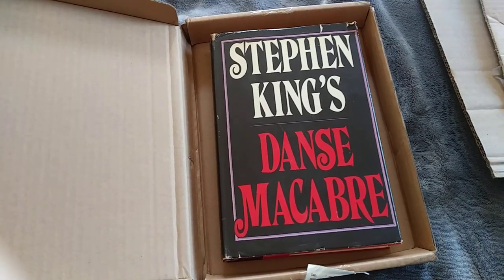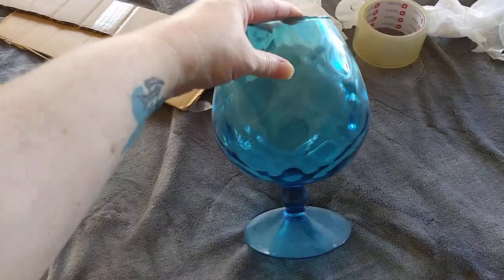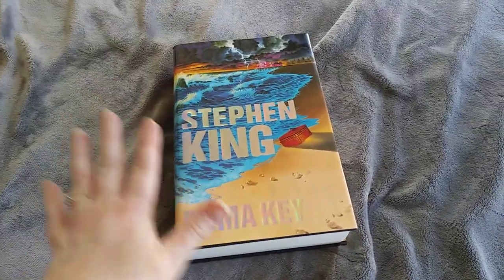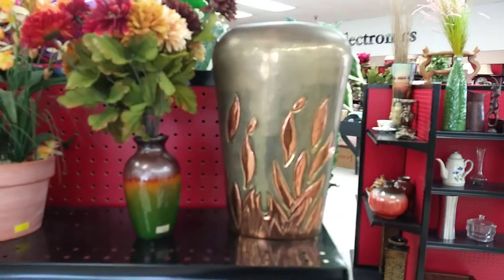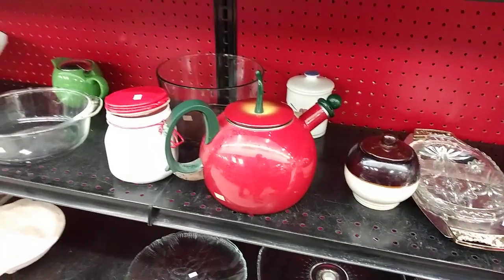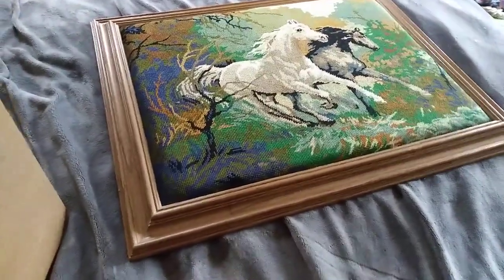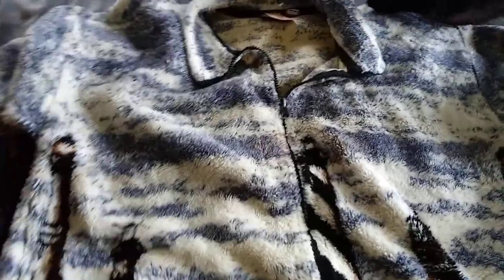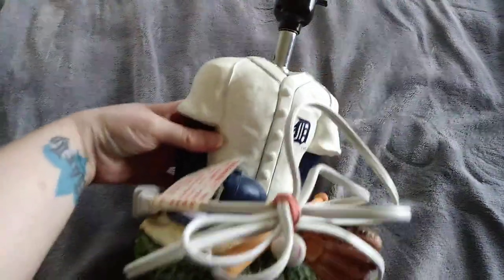Finally a Successful Trip to Salvation Army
SOLDS! and some really cool pick ups at Salvation Army.